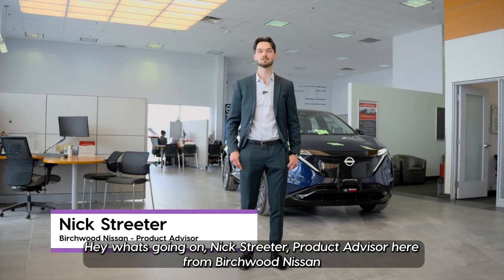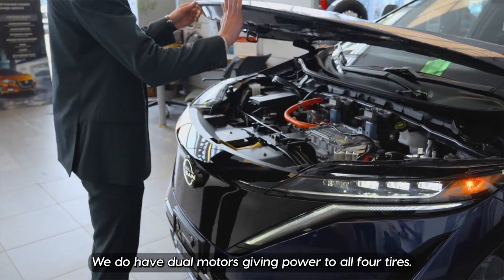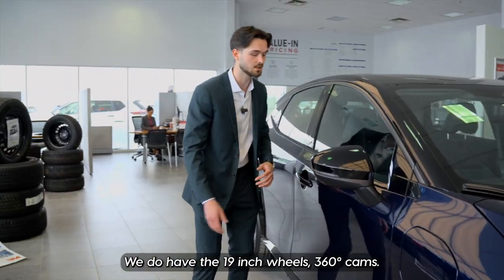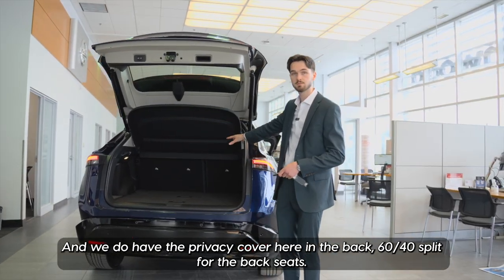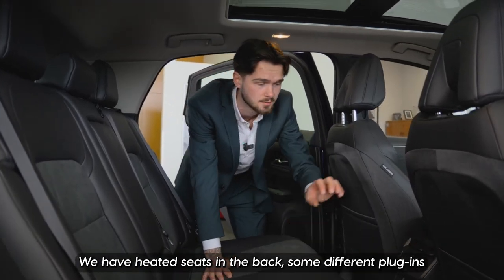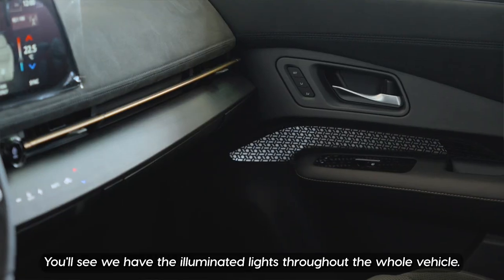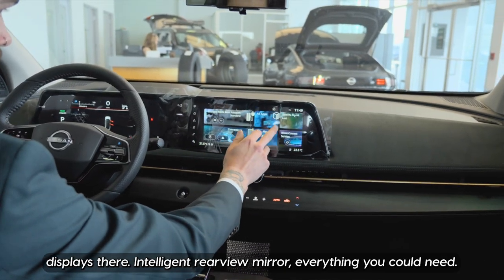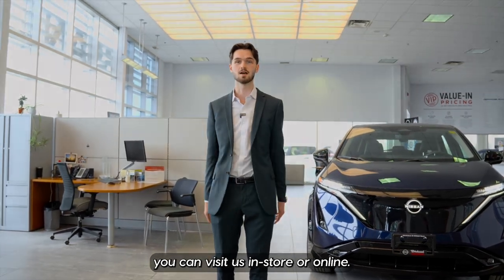Vehicle Spotlight - 2024 Nissan ARIYA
Introducing the 2024 Nissan ARIYA: Nissan's first ever all electric SUV 🤩
With cutting-edge technology, sleek design, and zero emissions, the ARIYA is revolutionizing electric SUVs. Get ready to experience a new era of sustainable driving.